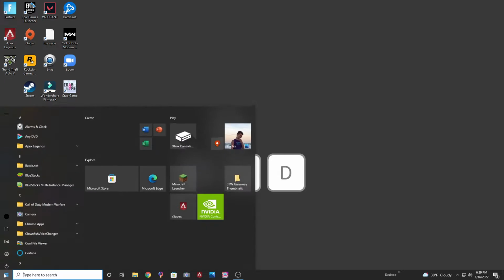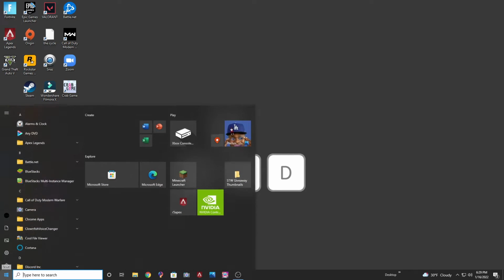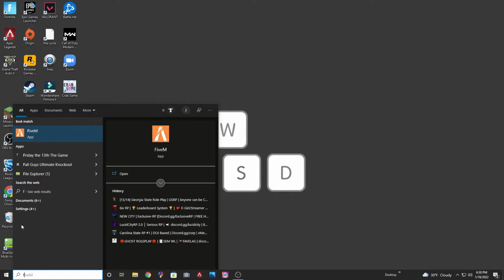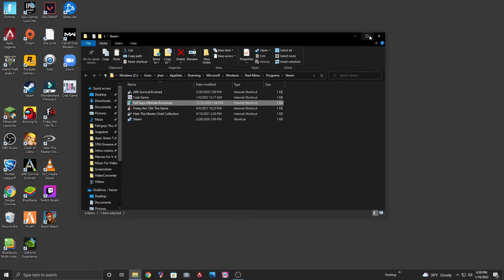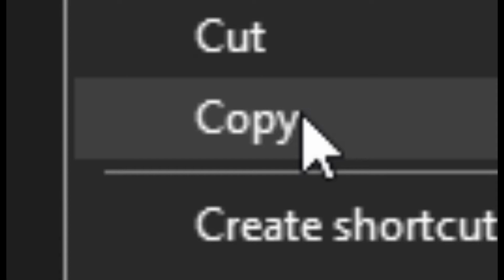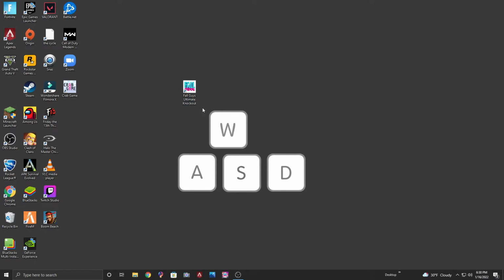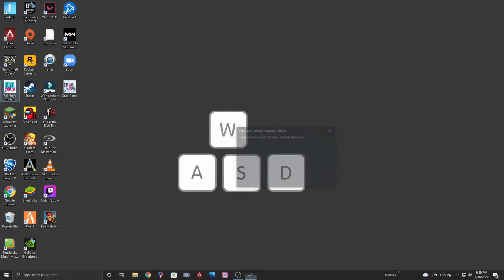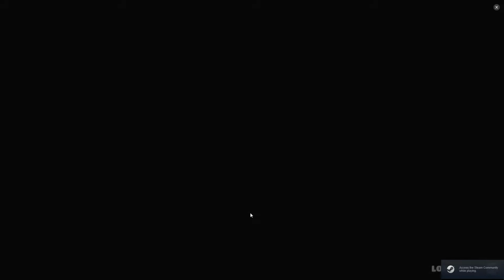How to Add App Icons To Your Desktop For Windows 10 (SUPER EASY)